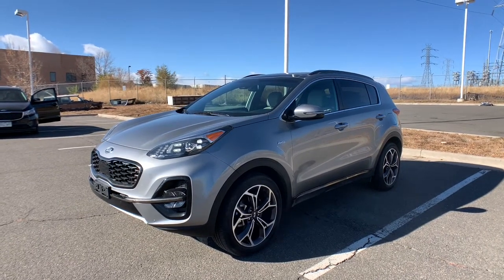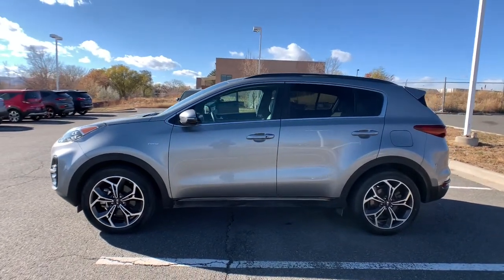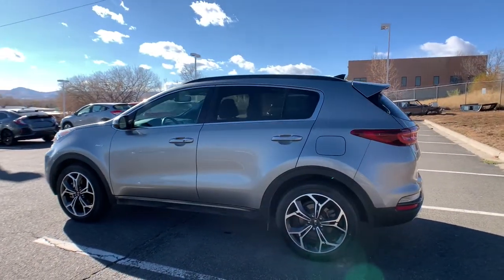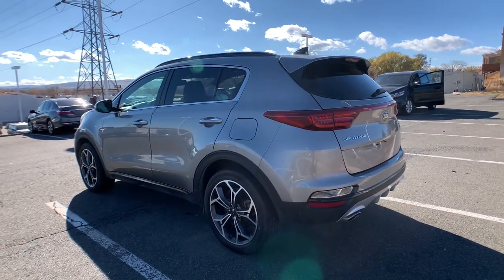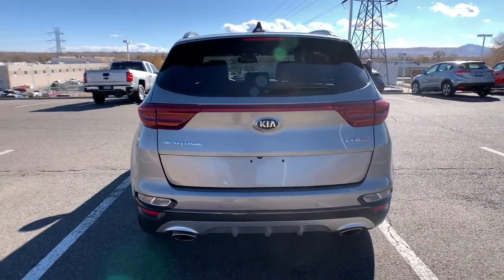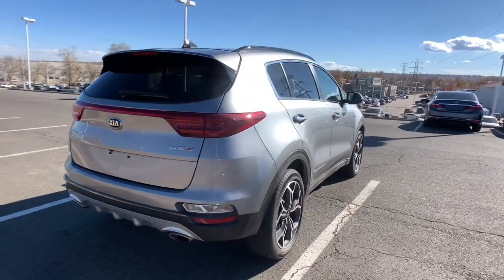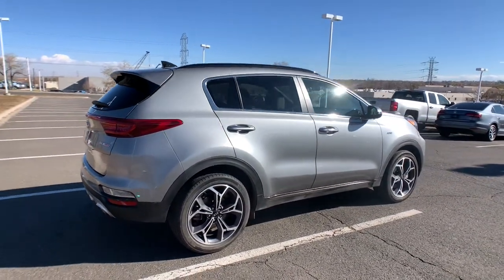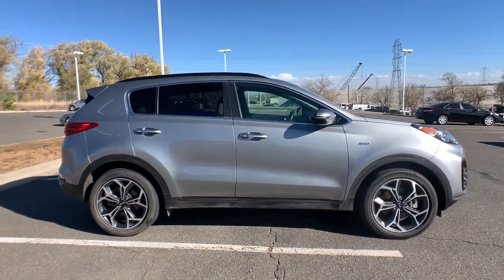2020 Kia Sportage Denver, Lakewood, Wheat Ridge, Englewood, Littleton, CO L7739163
Steel Gray Used 2020 Kia Sportage available in Denver, Colorado at Medved Kia. Servicing the Lakewood, Wheat Ridge, Englewood, Littleton, CO area.

Medved Kia
11201 W Interstate 70 Frontage Rd N

Every Pre-Owned Vehicle Under 100,000 Miles Comes With A Free Lifetime Powertrain Warranty!!!brbrRecent Arrival! Clean CARFAX. CARFAX One-Owner. Certified.